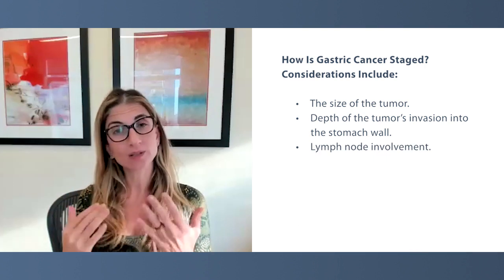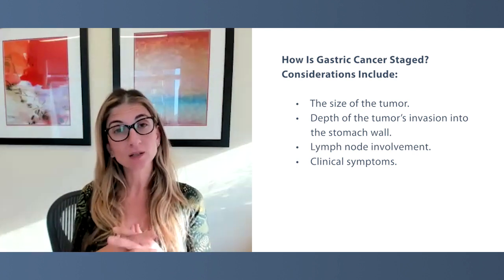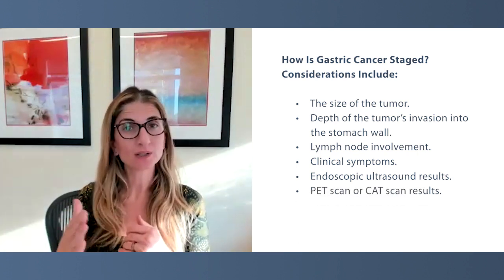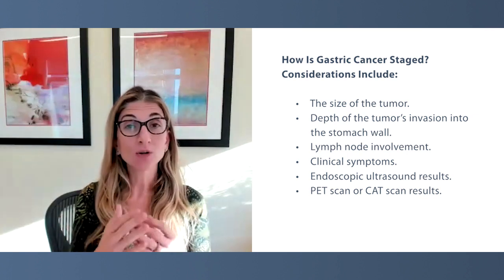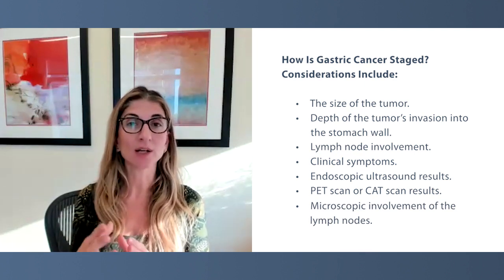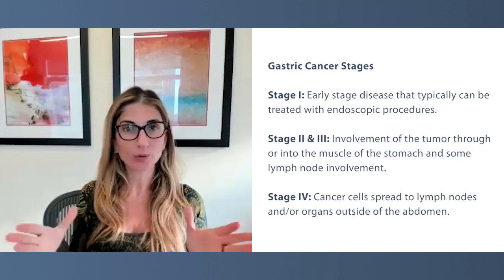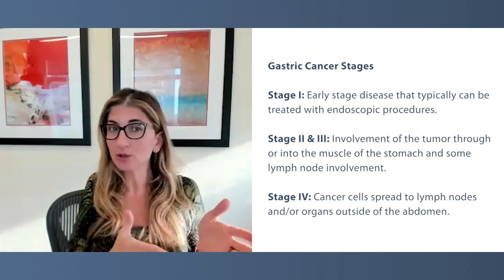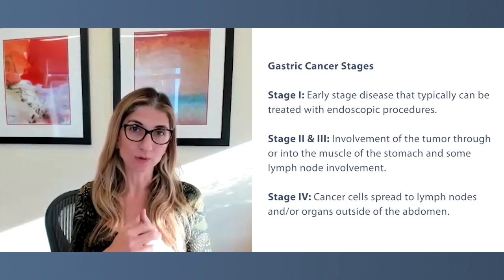How Is Gastric Cancer Diagnosed and Staged?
What tests are involved in gastric cancer diagnosis and staging? Dr. Yelena Janjigian explains key testing and considerations that are used to determine gastric cancer staging for optimal care.

Dr. Yelena Janjigian is a  chief of the Gastrointestinal Oncology Service
at Memorial Sloan Kettering Cancer Center.